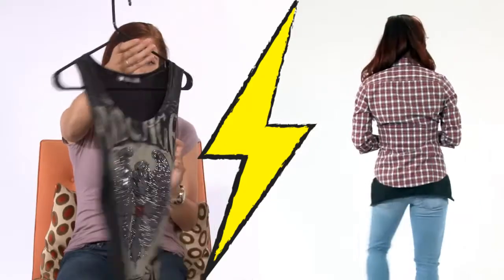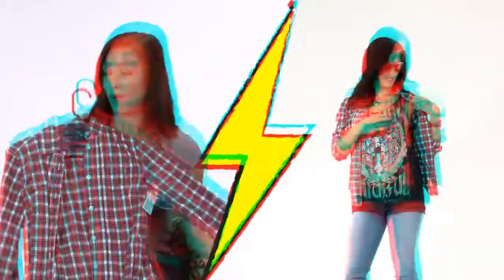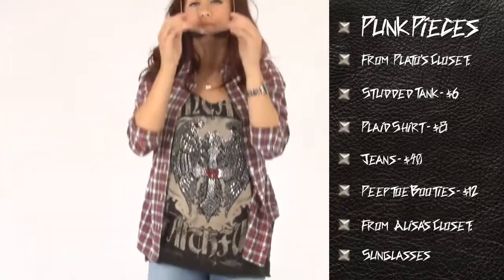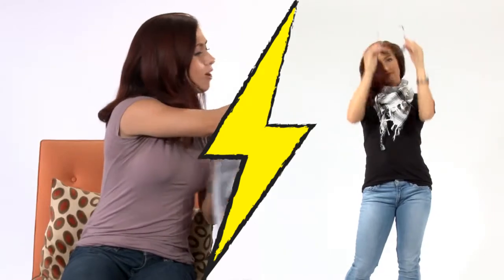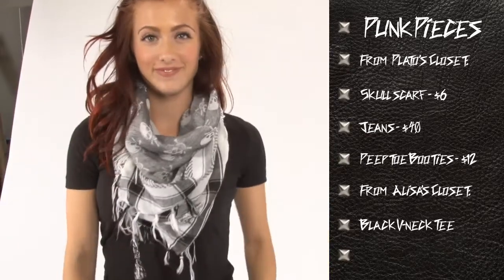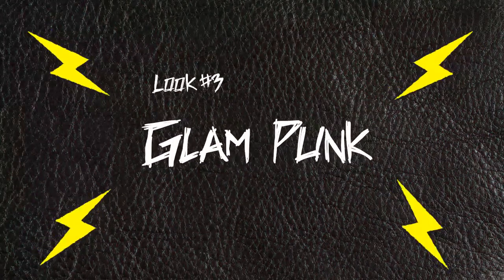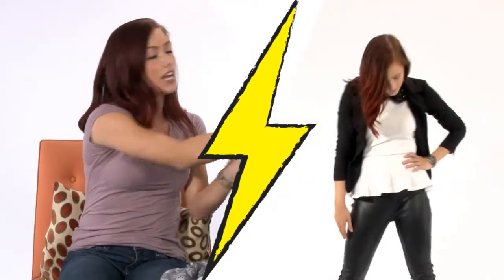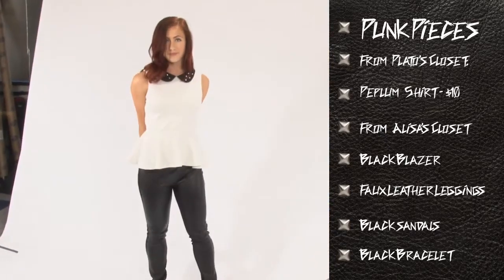Fall Fashion Part One: Punk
Everyone's favorite season for fashion is here! This FALL (yay!) is all about the unexpected and punk couture is in in IN! Check out my personal take on this punky fall trend from pieces I found at Plato's Closet! What do you think?